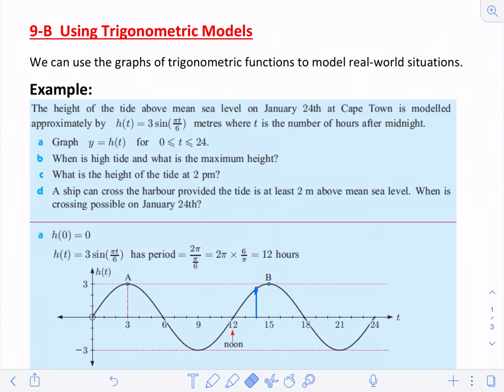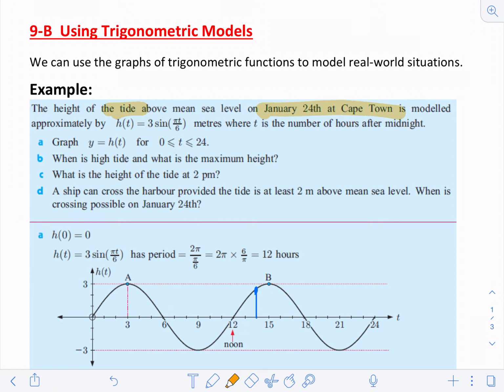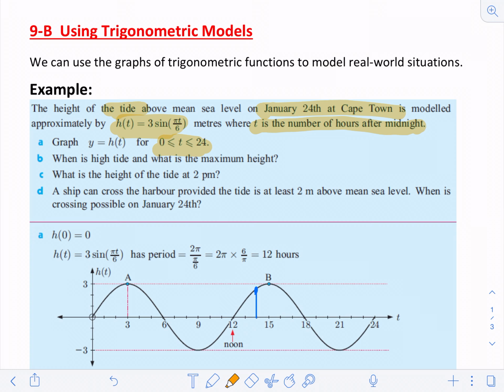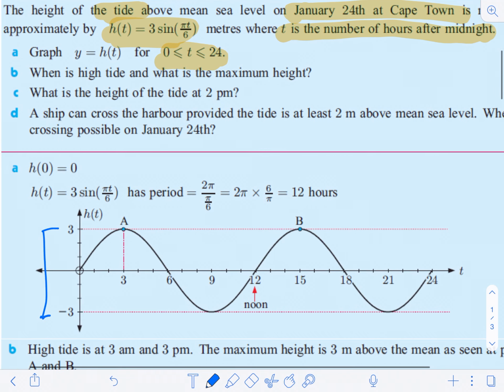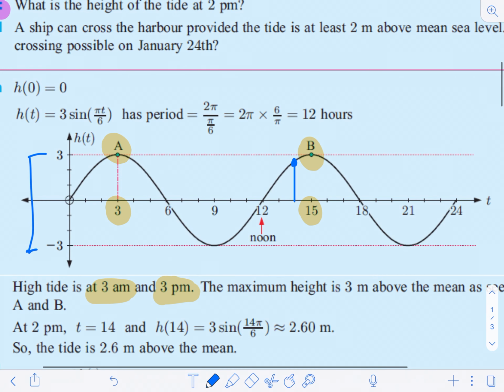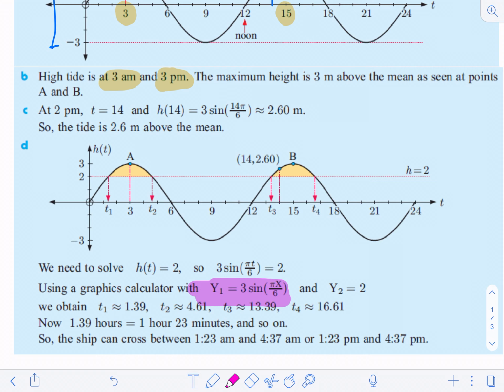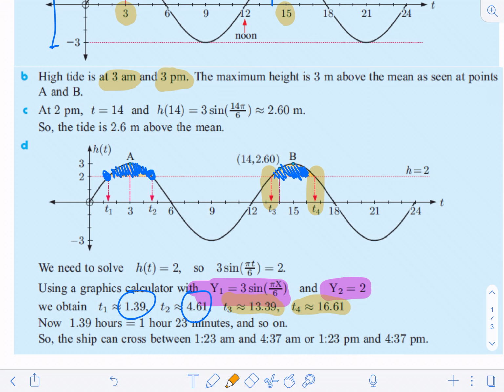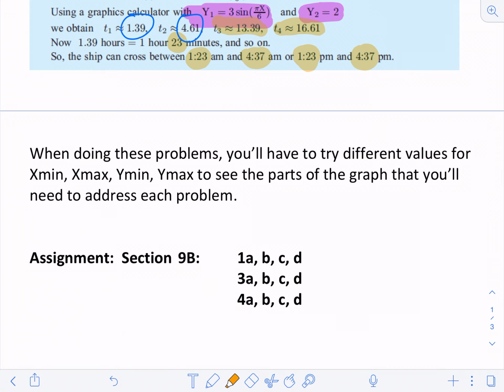IB Math AA SL - Year 1 - Section 9.B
Section 9.B  Trigonometric Models